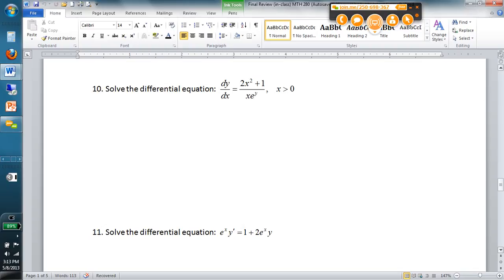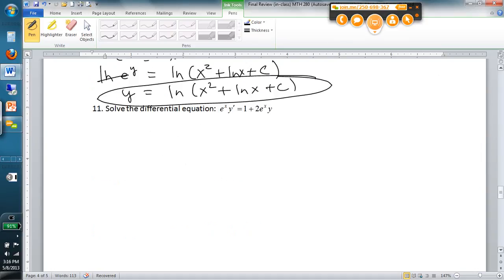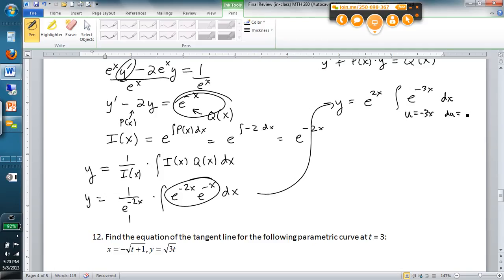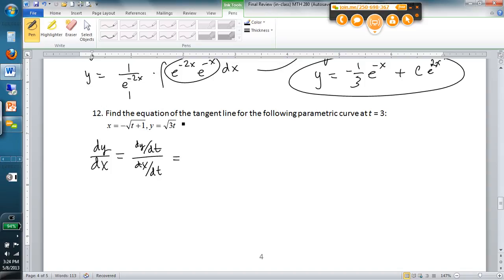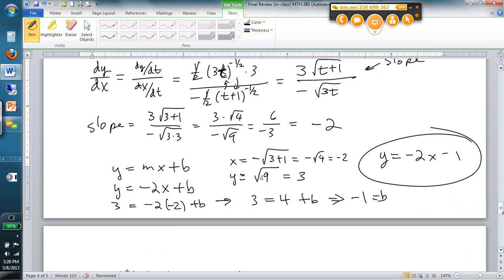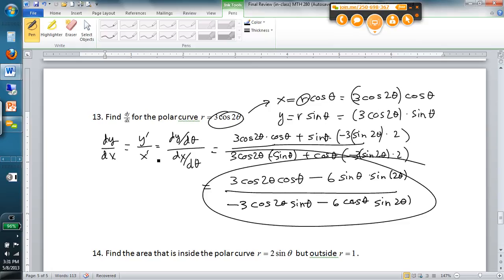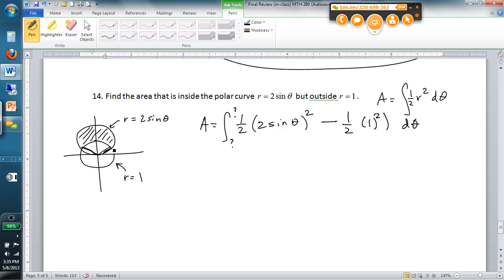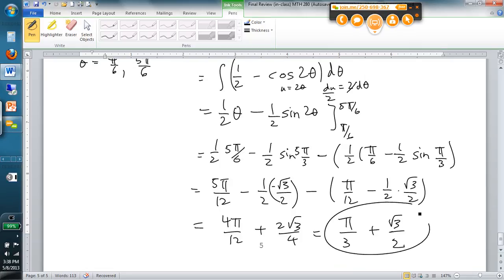280 Final Review (#10-14)